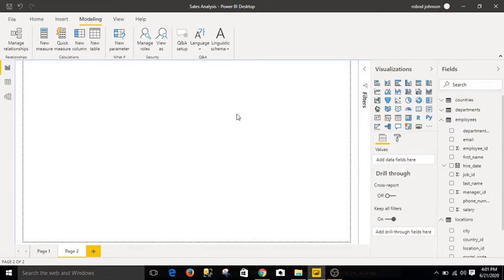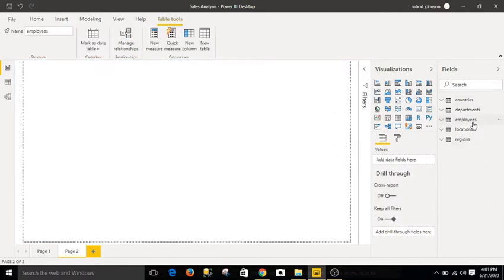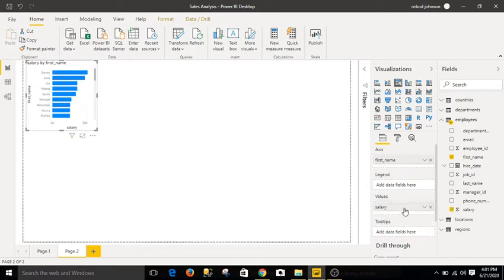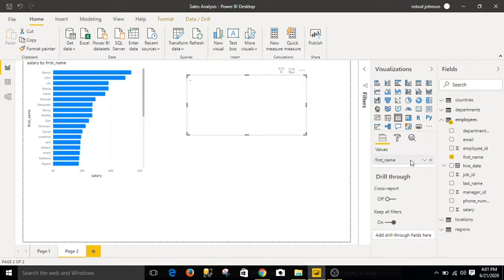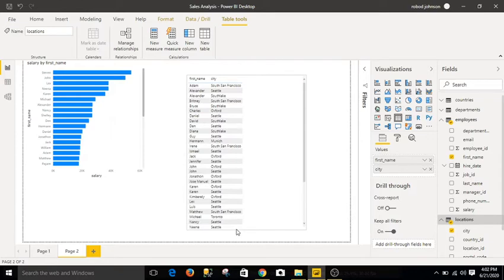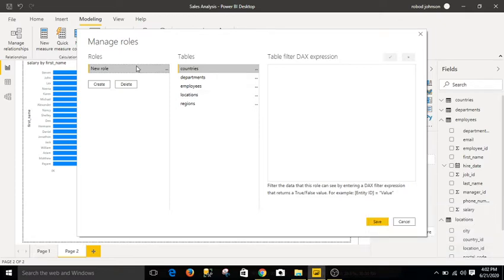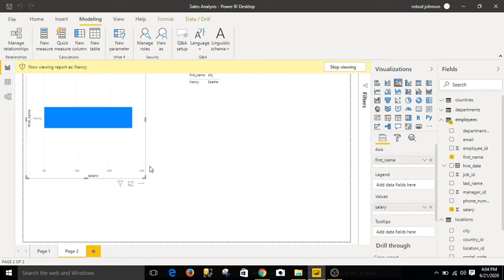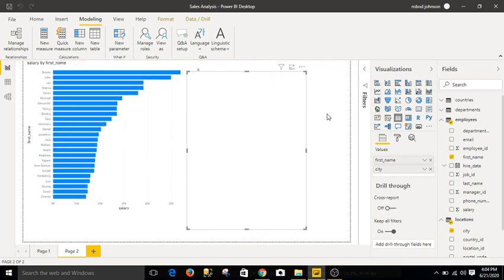Row Level Security(RLS) in Power BI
I am a Power BI professional. Hence created a video of Row Level Security(RLS) in Power BI which will allow user to access only his/her data.